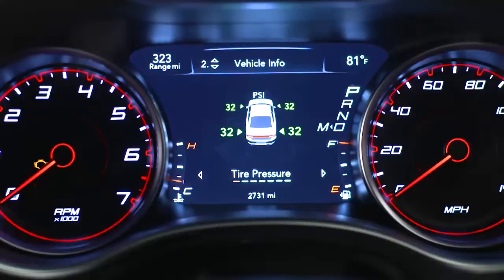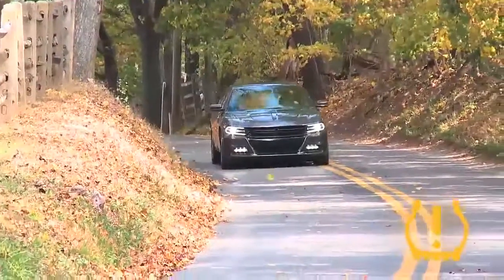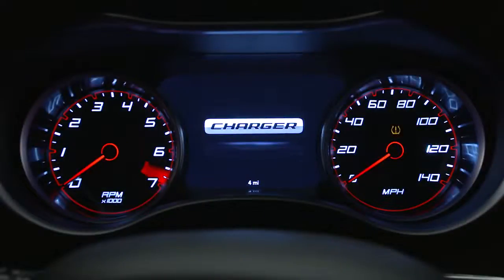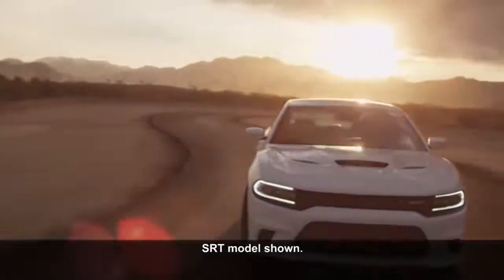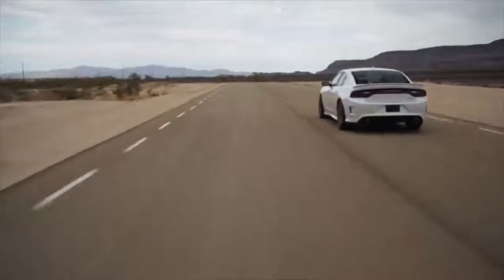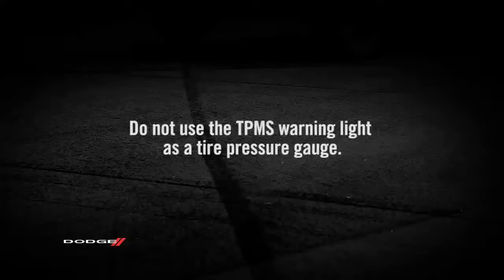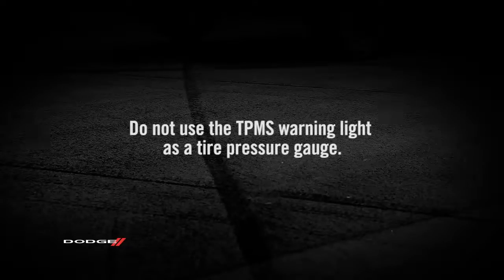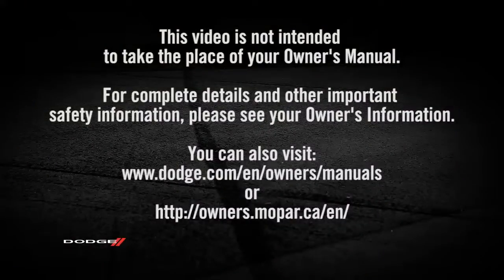Tire Pressure Monitoring System-How to use the tpms light and tpms sensor in 2017 Dodge Charger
Enjoy added safety and convenience out on the road. Discover how the Tire Pressure Monitoring System can take the hassle out of maintaining proper tire pressure in your 2017 Dodge Charger. Learn how the TPMS light and TPMS sensors act as preventative safety features and learn more about monitoring proper tire pressure information.